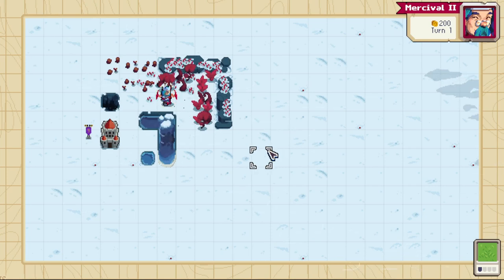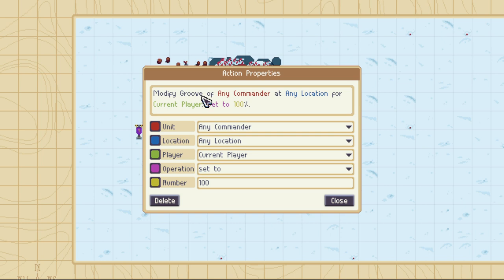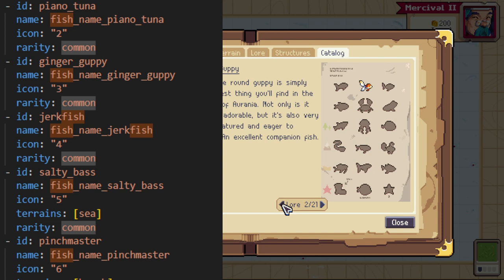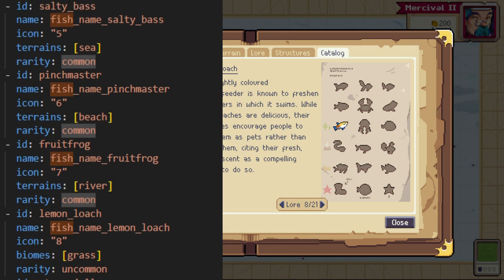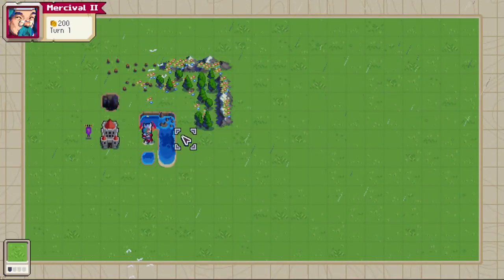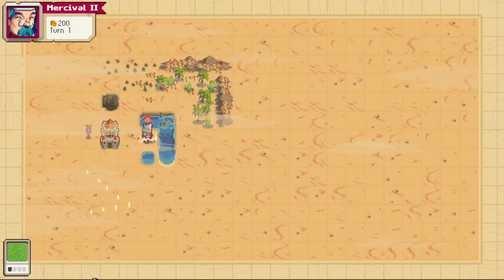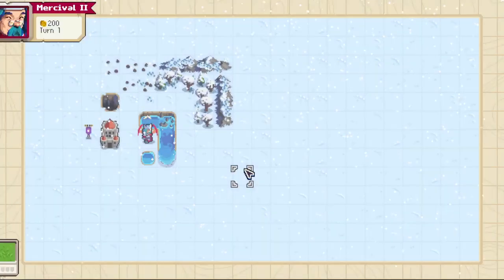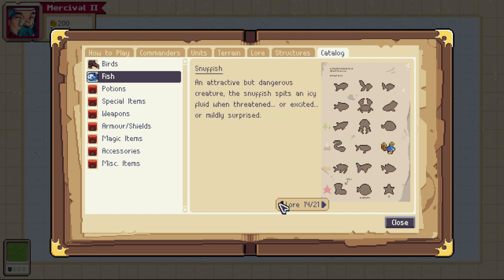How to Catch All the Fish in Wargroove 2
This guide explains how to catch every single fish in the codex catalog of wargroove 2 including the starfish the lime and lemon loach the snuffish and the rest -- Watch live